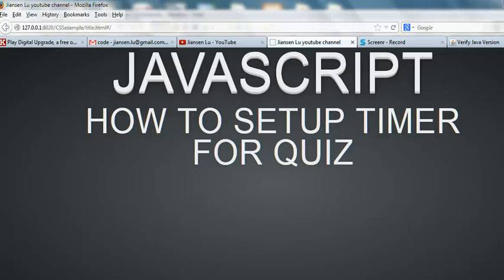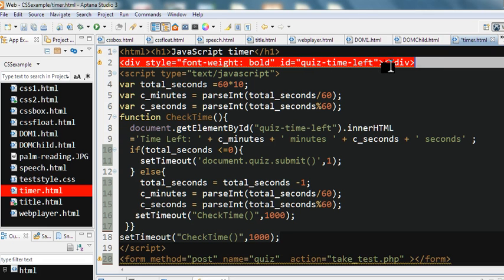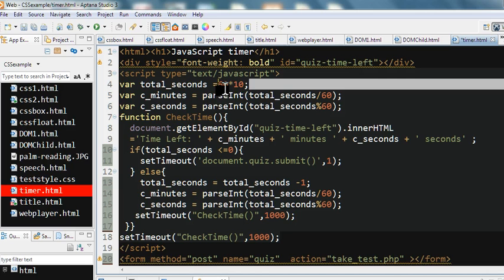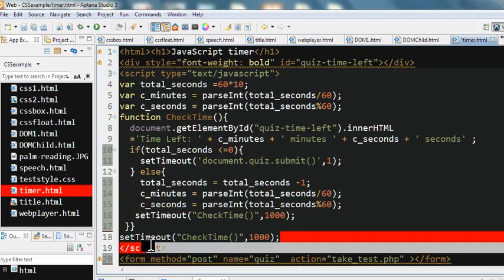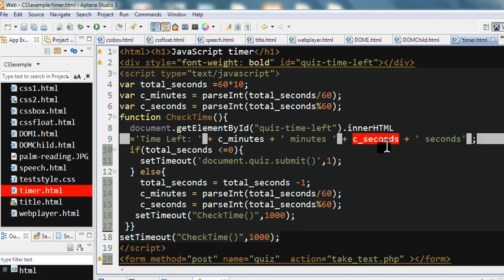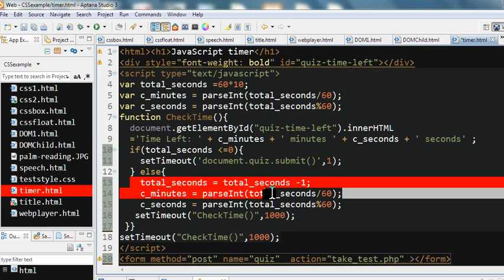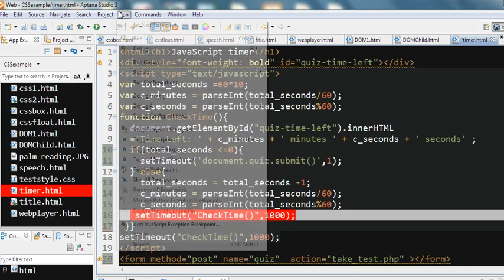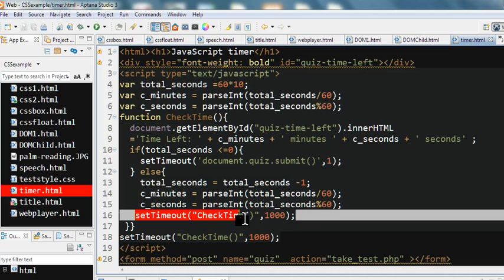How to setup timer for Quiz using JavaScript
To setup timer for Quiz using JavaScript
1) To display a count down timer
2) When down to 0, the form quiz is submitted.
3) JavaScript  function setTimeout("CheckTime()",1000); is used for
function iteration approach.